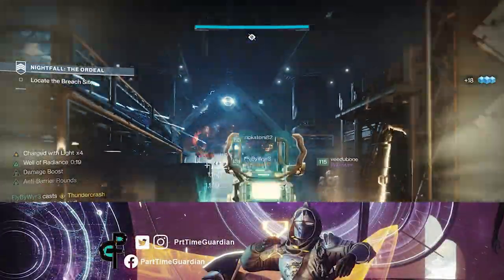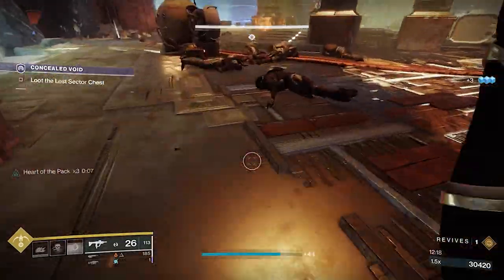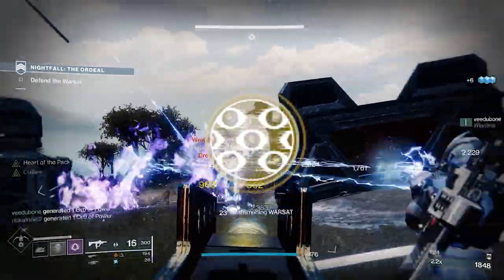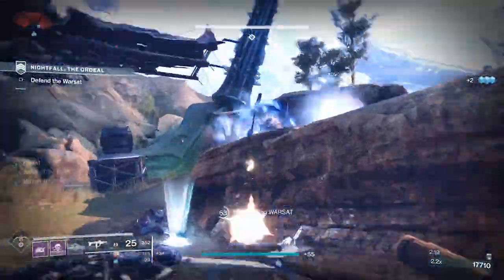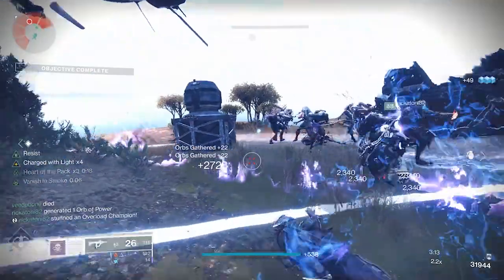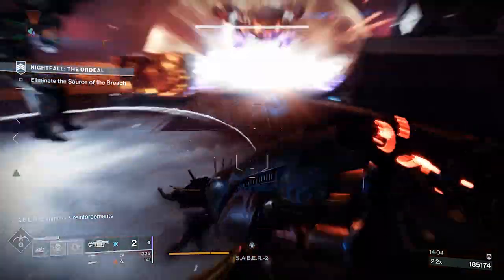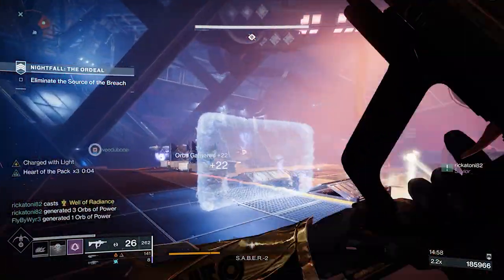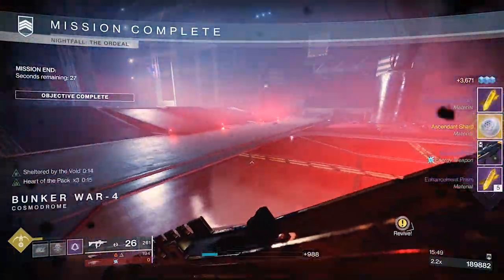Omnioculus is broken! Ultimate Hunter PVE Build for Nightfall, Lost Sectors, and Exotic Quests.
In this video PartTimeGuardian will go over the new omnioculus exotic and how it can enable the ultimate survivable builds for nightfalls, lost sectors, and exotic quests.    Utilize this pve hunter build to master any lost sector, any nightfall, or any exotic quest or other end game pve activities.  The Omni Oculus is one of the best new exotic's in the game and it helps out a great deal in pve builds like this.

0:00 - How to Get Omnioculus
1:15 - Core Build Components
3:00 - Armor Mods
5:30 - Bringing it together
6:00 - Outro